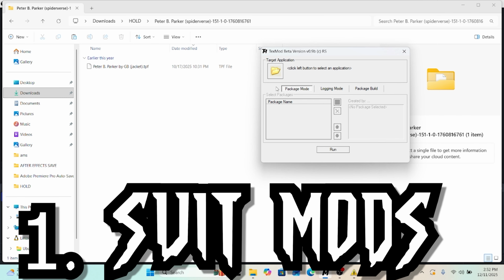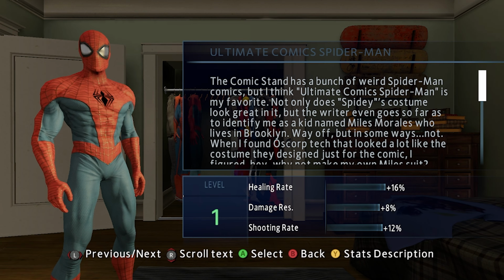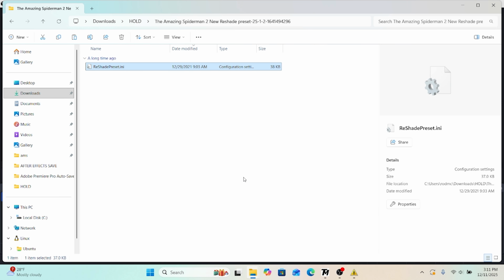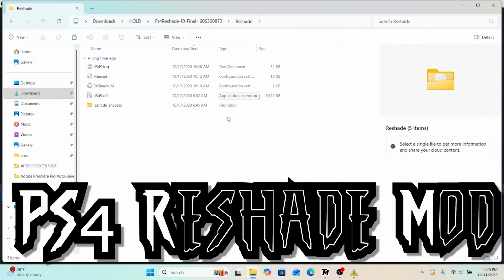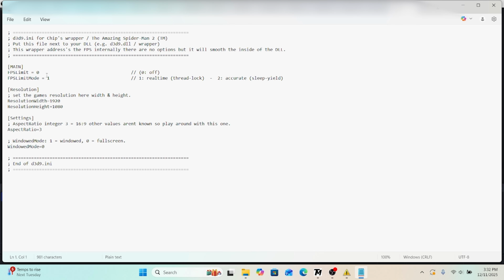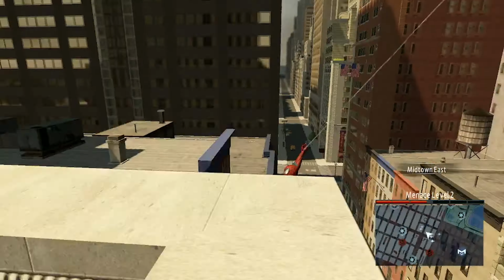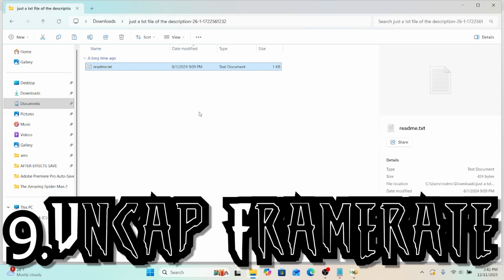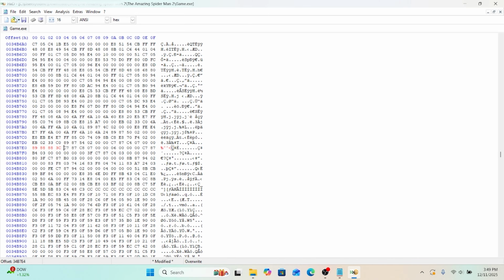The Amazing Spider-Man 2 (PC) – Modding Tutorial – Chip Biscuit Fix + More Mods + Uncap FPS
I manage to make this one a little faster than the first one I really want to get web of shadows done next if you see this please drop a like I put a lot of time into this one finally got to go over chip fix check the document for all the mod links